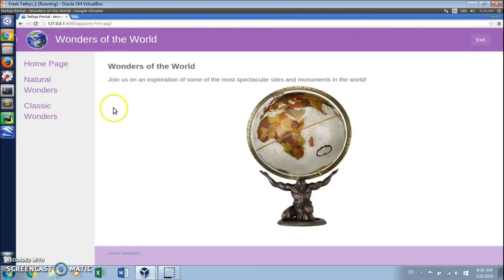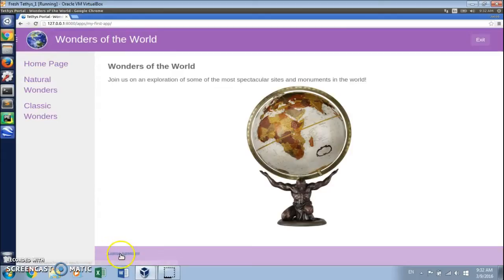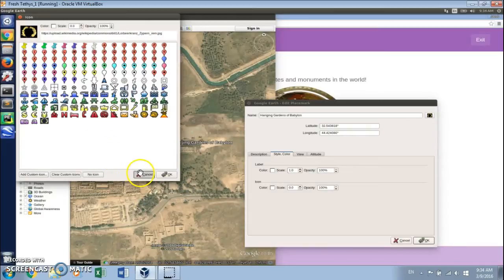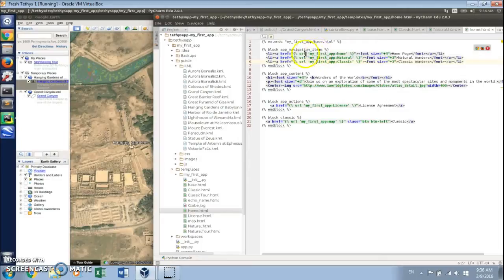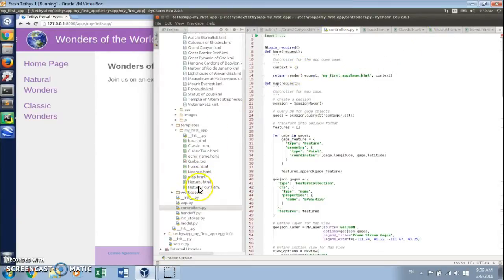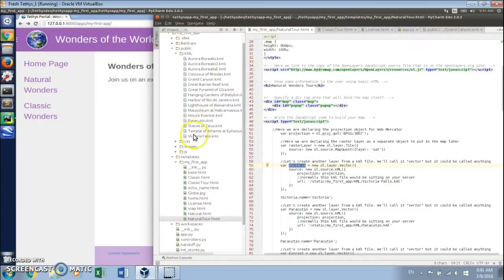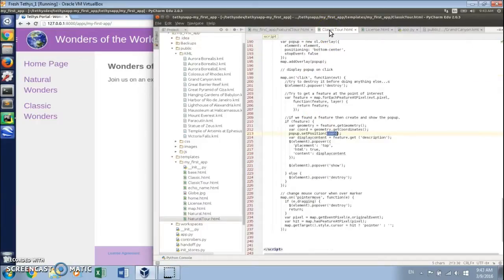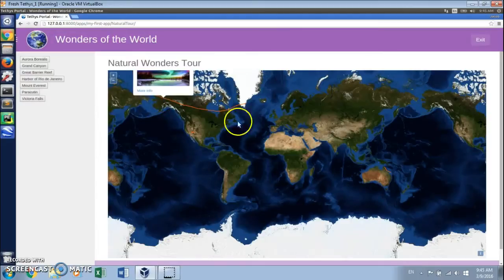Copy of CE594, Web Mapping Project: Wonders of the World